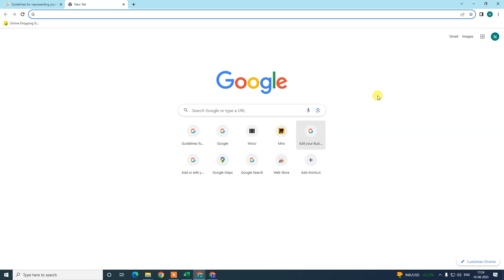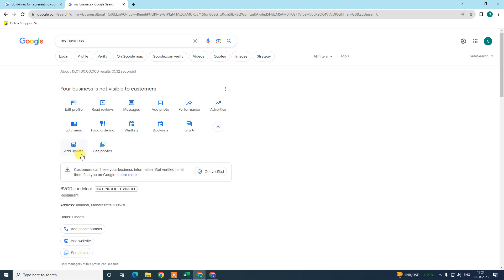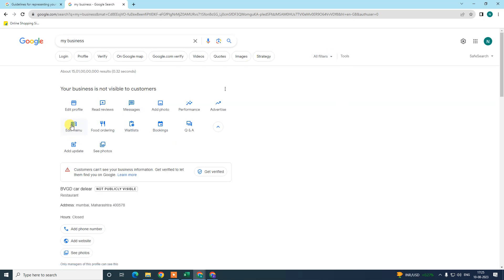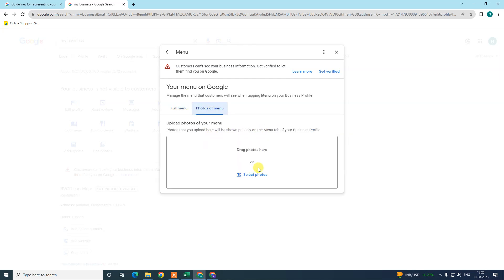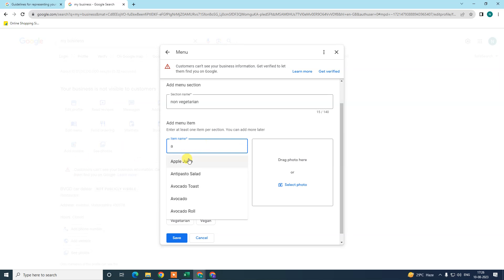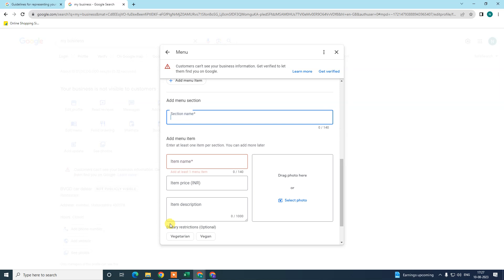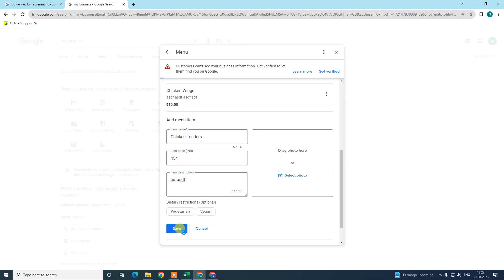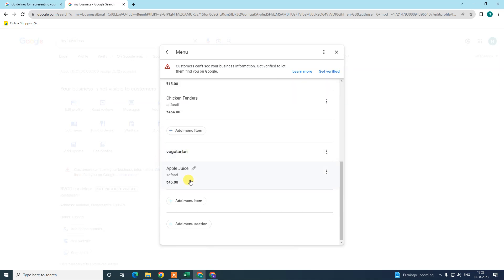How to Change Menu On Google Business | Edit, Update Menu On Google Business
first sing in your google account , then open you business profile now you will be open your business dashboard. now here you will get menu option and  from here you can able to change you menu list